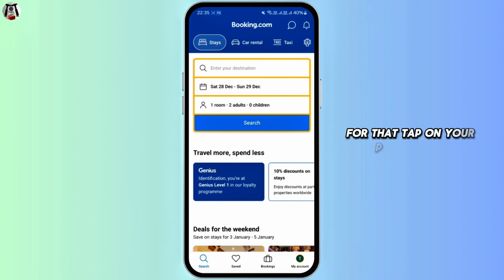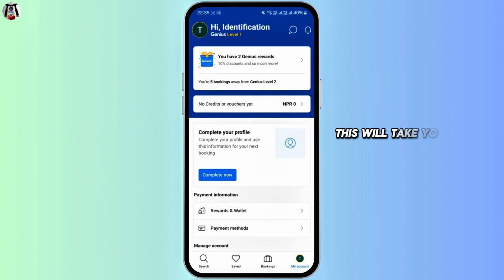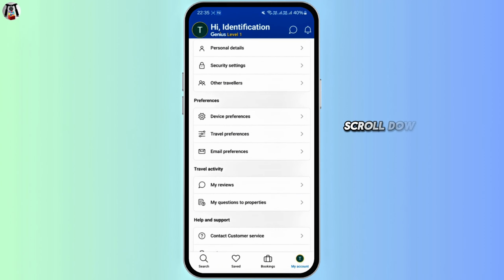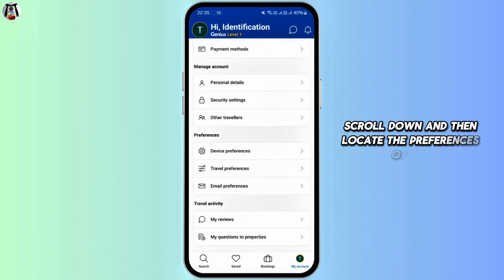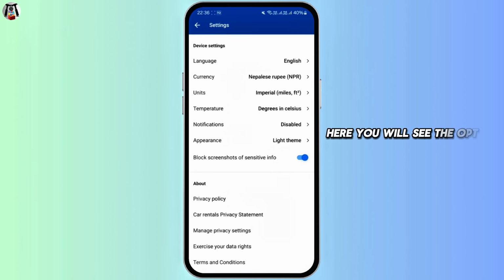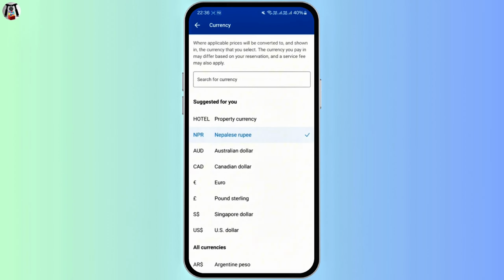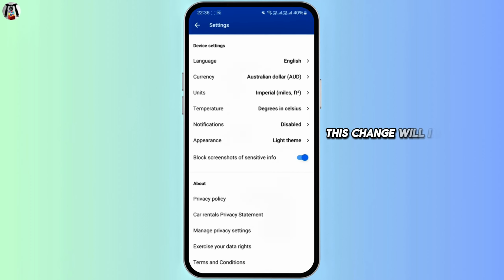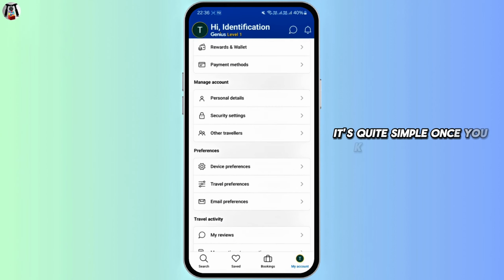How To Change Currency on Booking.com App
Looking to switch the currency on your Booking.com app? This guide walks you through the process step by step so you can easily book in your preferred currency!

0:05 – How to Access Currency Settings in the App
0:10 – How to Select and Apply Your Desired Currency

With just a few taps, you can customize your app for seamless bookings wherever you are in the world!